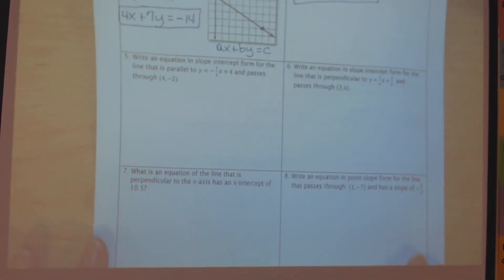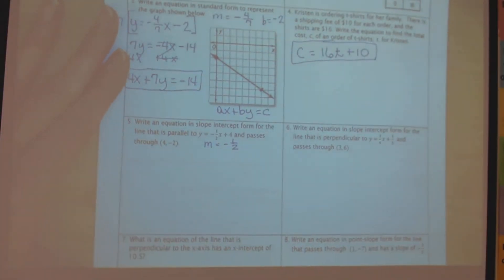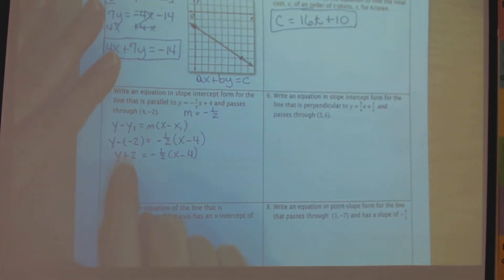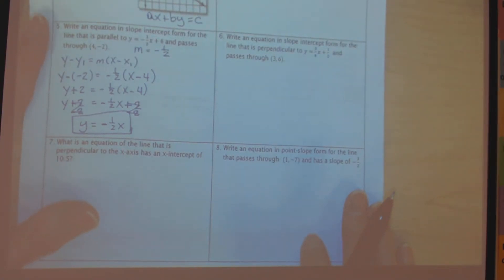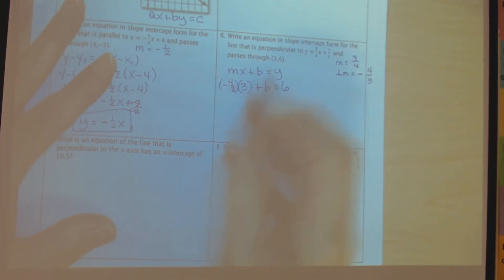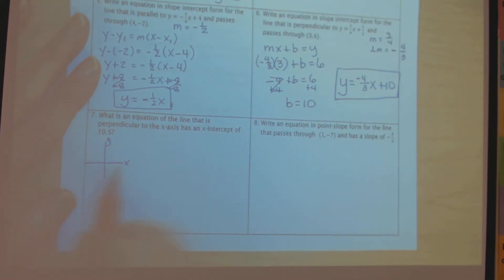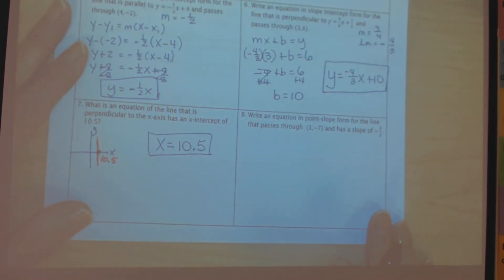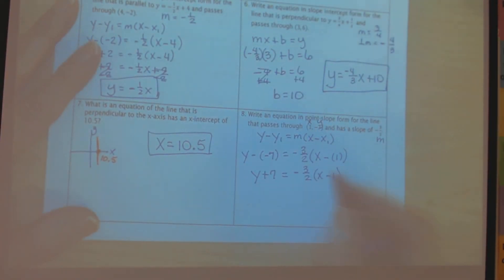2017 18 Unit 4 Review Part 2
Problems 5-8 on Unit 4 Review for Algebra 1